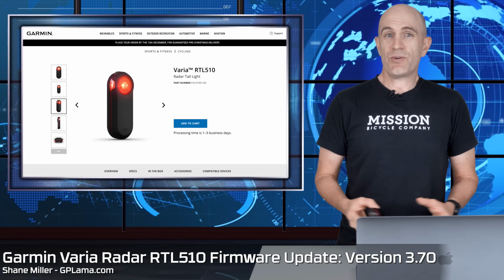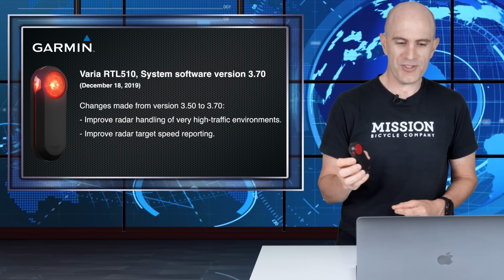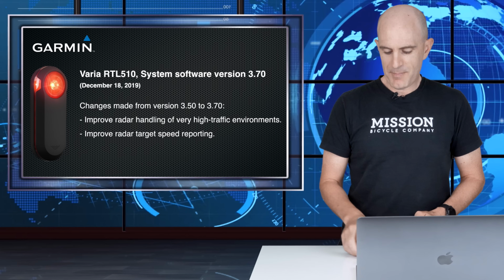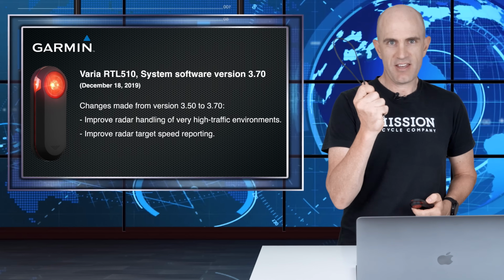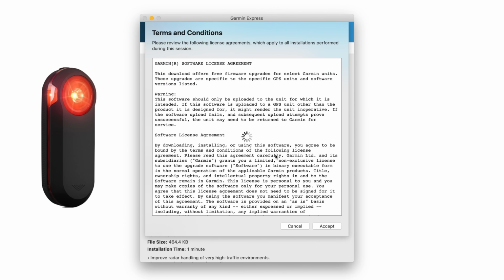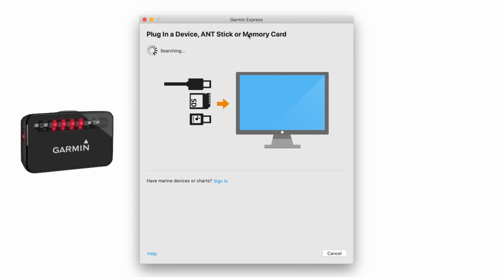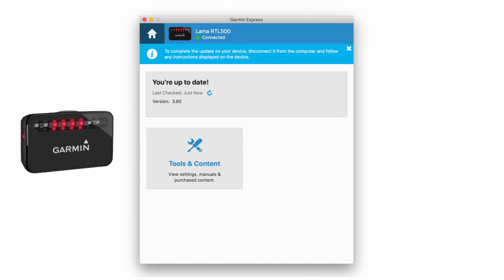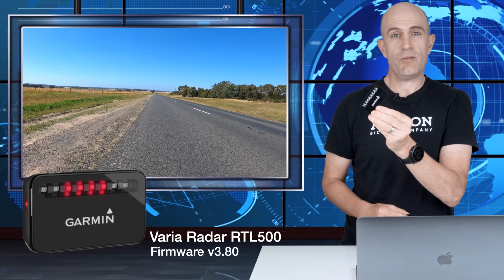Garmin Varia Radar RTL510 Firmware Update: Version 3.70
Dec 18th 2019 Garmin pushed a rare firmware update to the RTL510 Varia Radar (and Light). Here's the details and how to update the Varia Radar RTL510 (and the RTL500) units via a Garmin EDGE or via Garmin Express. The latter being required if you run a Wahoo Elemnt/BOLT/ROAM head unit.

Changes made from version 3.50 to 3.70:
- Improve radar handling of very high-traffic environments.
- Improve radar target speed reporting.

Links:
Garmin Varia Radar/Light RTL510 (Amazon US)
Garmin Varia Radar/Light RTL500 (Previous Model. Amazon US)
Garmin Edge 530 Bundle (Amazon US)
Garmin Edge 830 (Amazon US)
Garmin Edge 1030 (Amazon US)
Wahoo GPS (Amazon US Search)